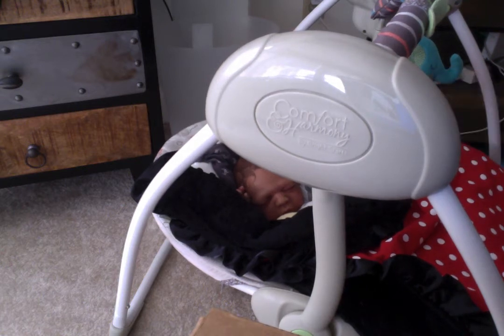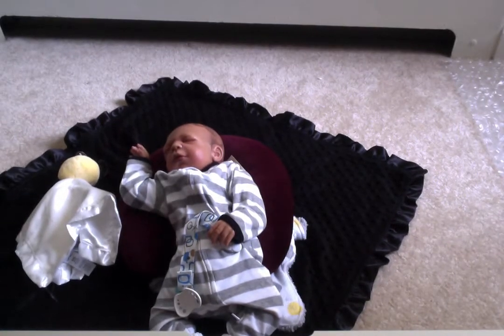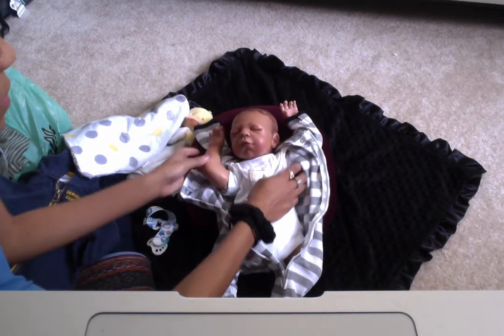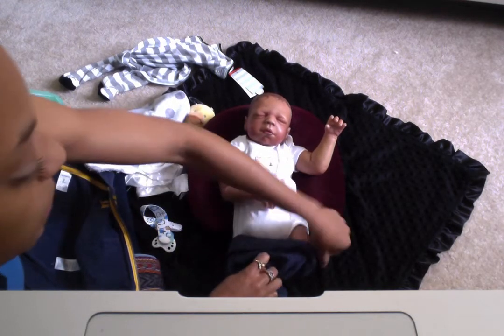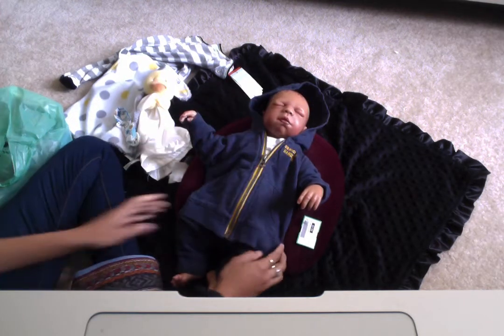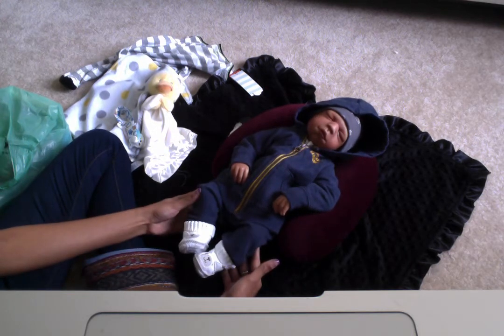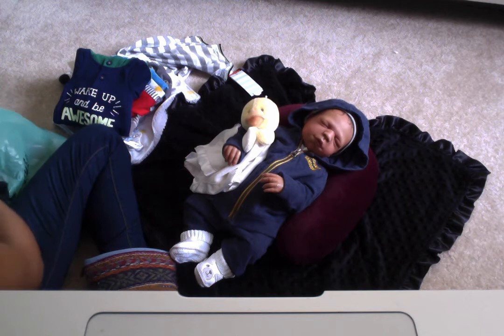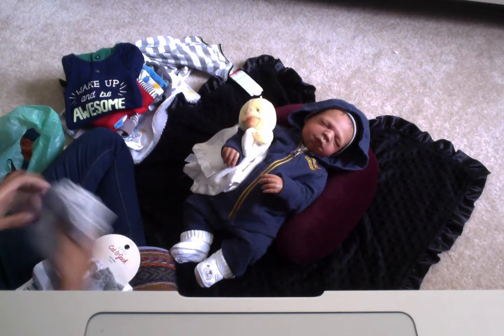Getting Maxwell Ready for His 1st Trip